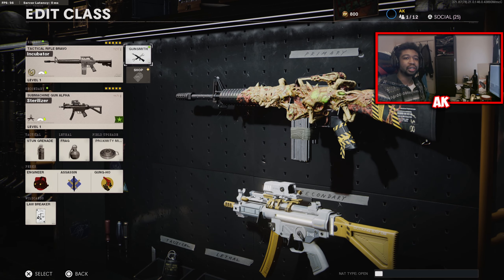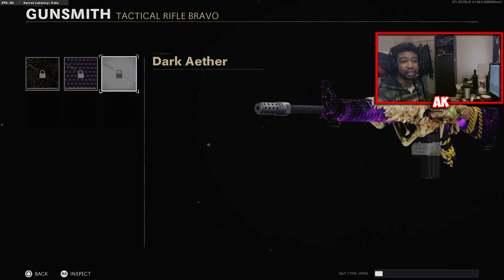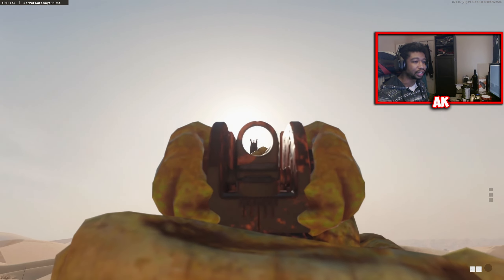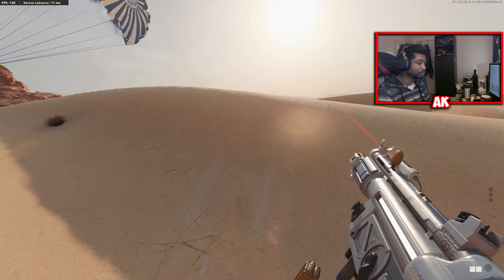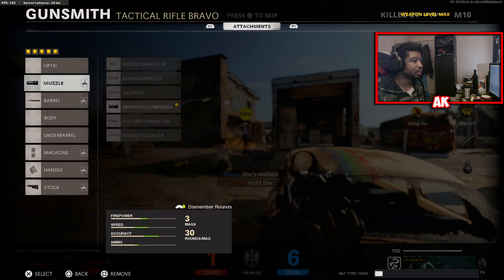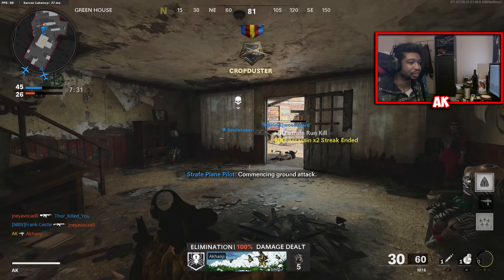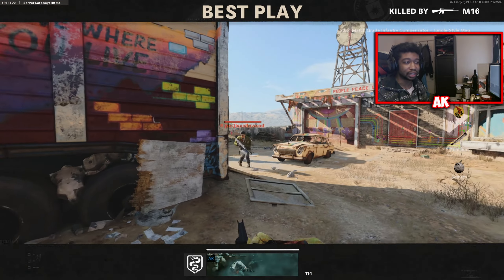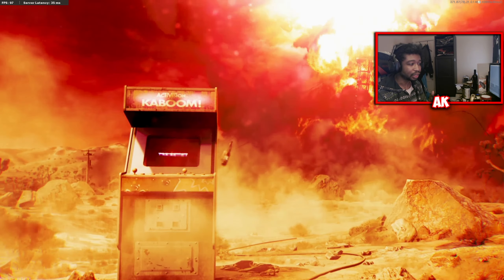THE NEW M16 MASTERCRAFT "INCUBATOR" with ACID TRACERS (TRACER PACK: ALIEN INFESTATION BUNDLE)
Today's video we'll be taking a look at the brand new M16 Mastercraft Incubator part of the Tracer Pack Alien Infestation Bundle in Black Ops Cold War.